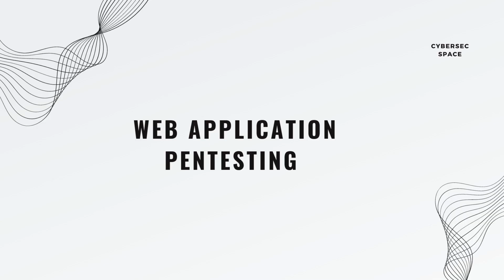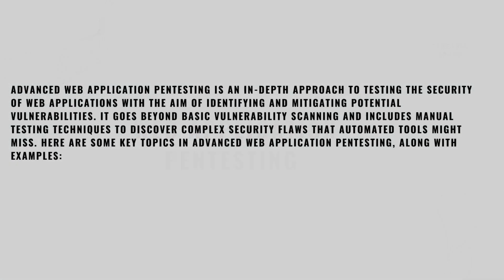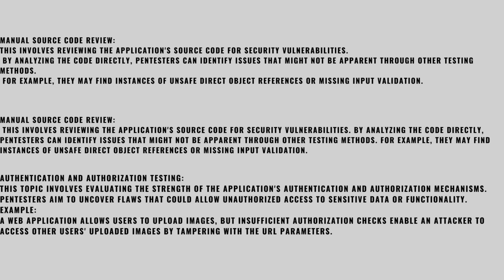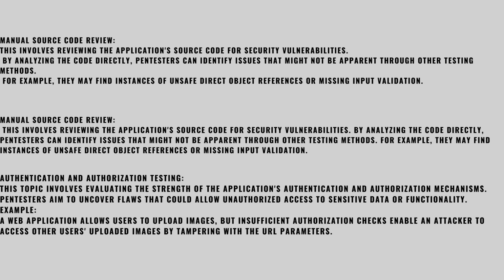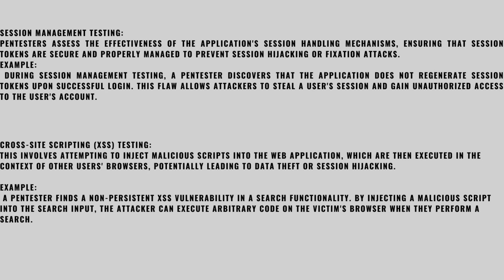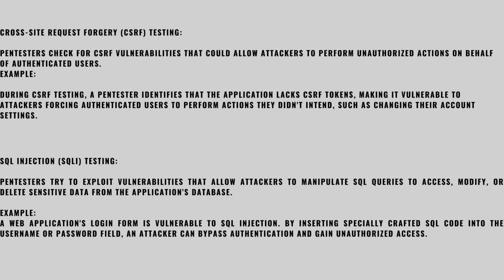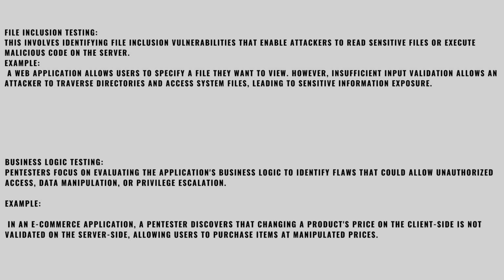Advanced Web Application Pentesting: Identifying Complex Security Flaws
: In this video, we dive deep into the world of Advanced Web Application Pentesting, exploring manual source code review, authentication and authorization testing, session management evaluation, and much more. Join us as we uncover real-world examples of security vulnerabilities and how to mitigate them effectively. Whether you're a seasoned pentester or just getting started, this video will provide valuable insights to enhance your web application security testing skills.